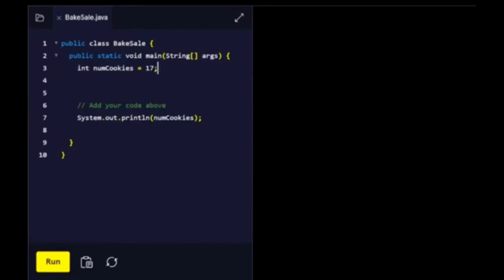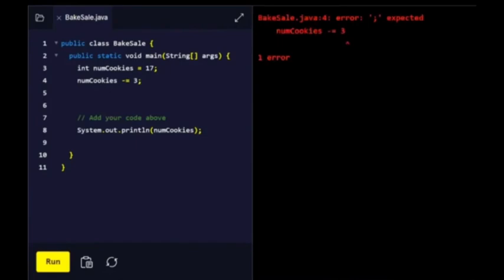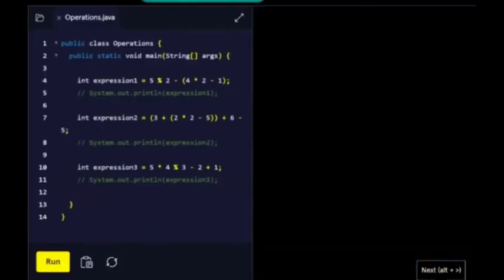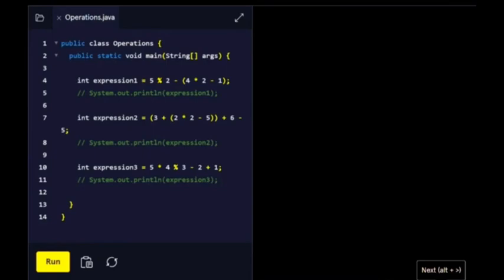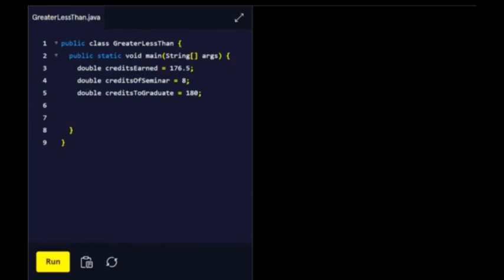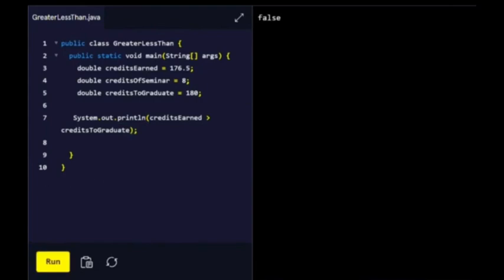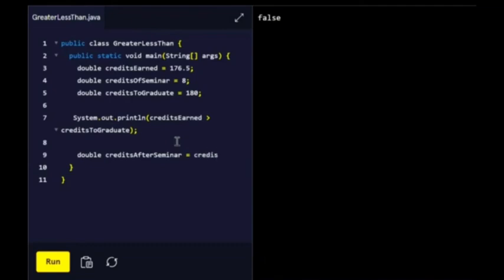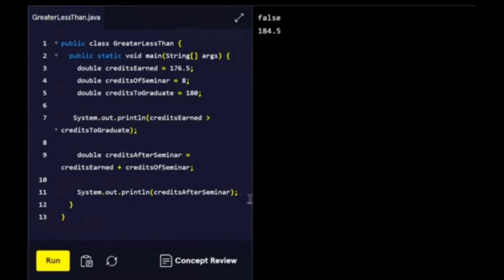Java Fundamentals Code Example #12